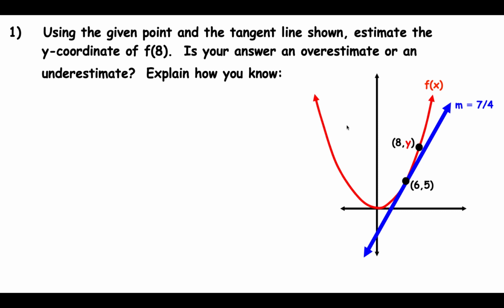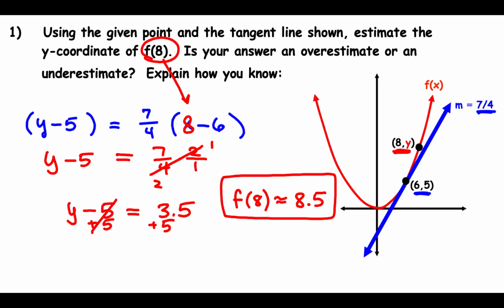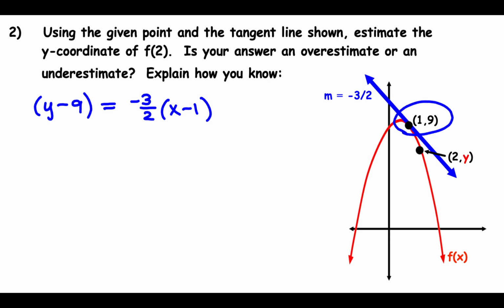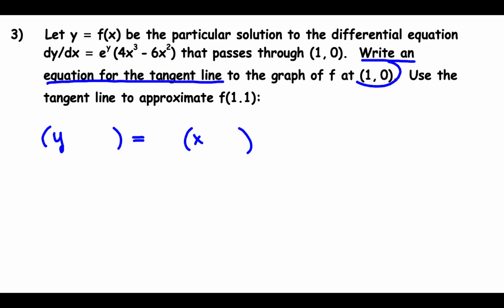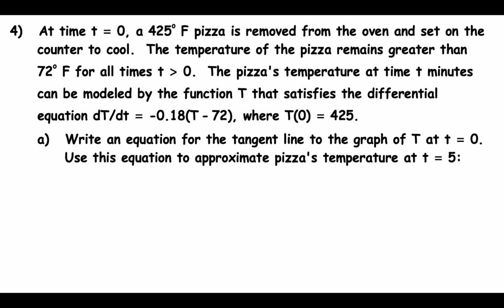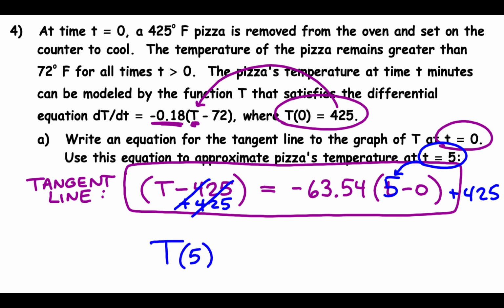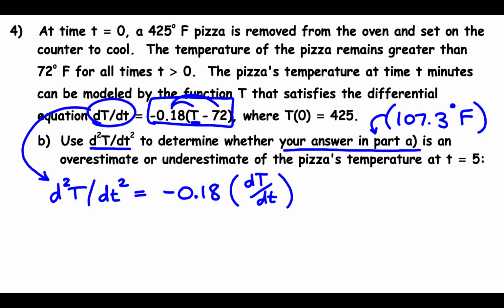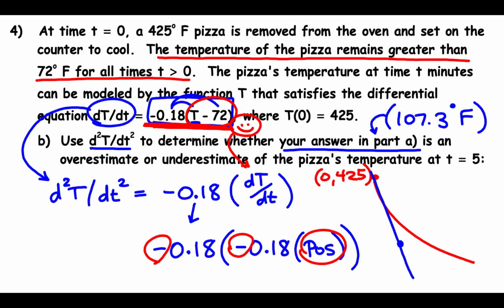AB BC 3G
Differentials / Using Tangent Lines to Estimate Values om a Curve